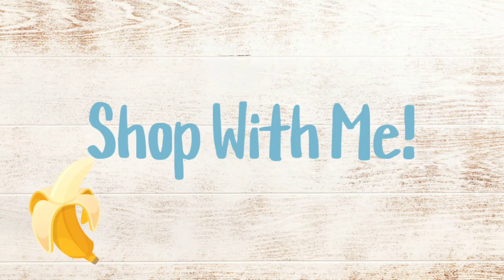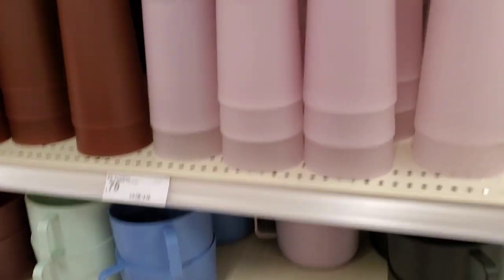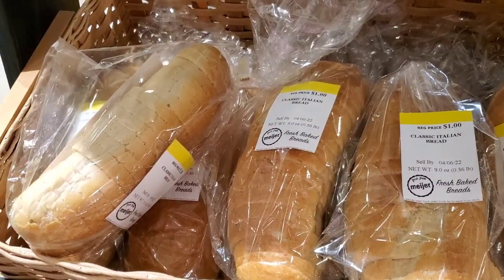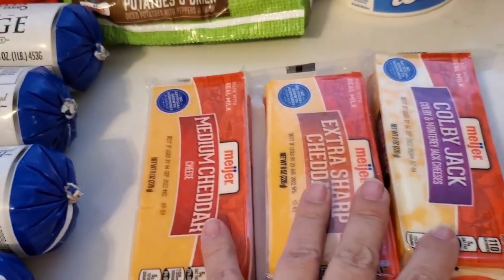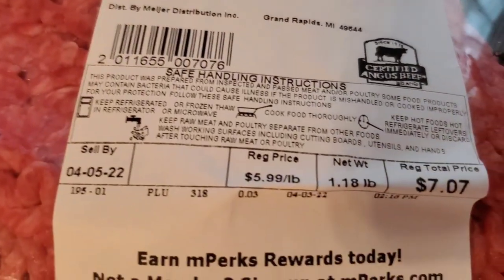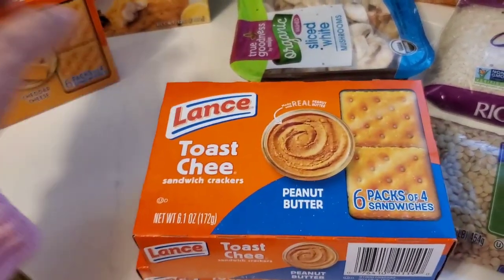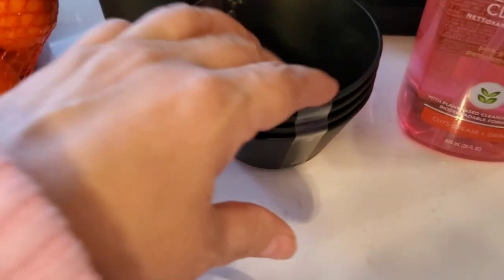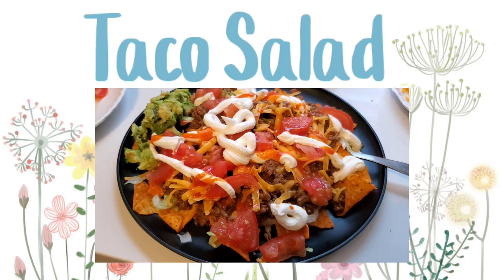Weekly Grocery Haul And Meal Plan!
Come shopping, compare grocery prices and check out this week's meal plan!